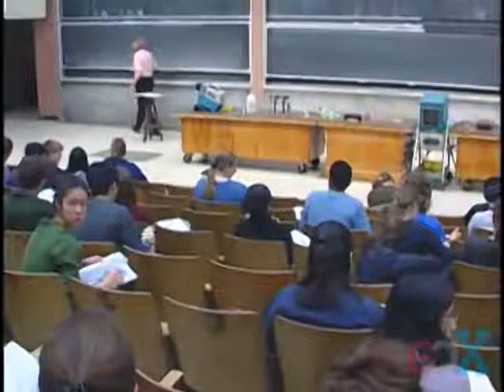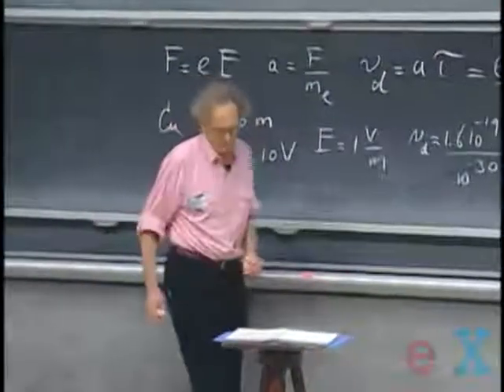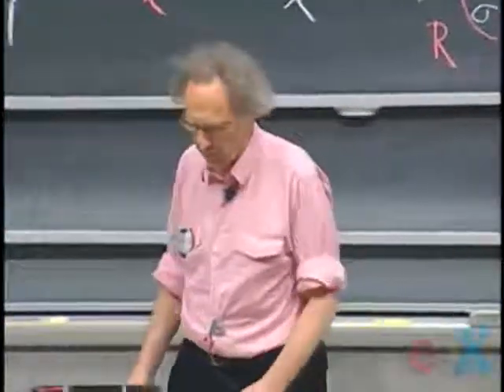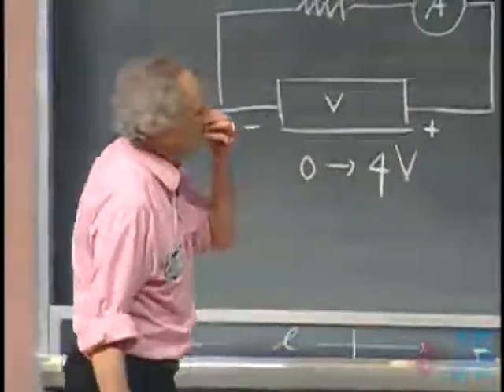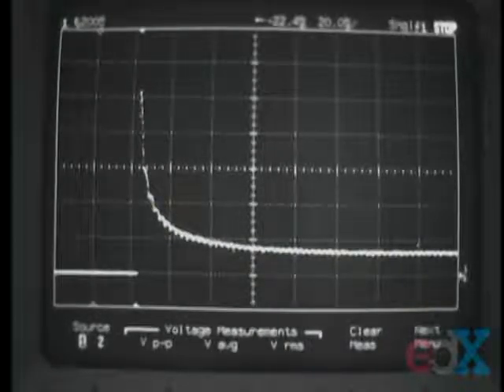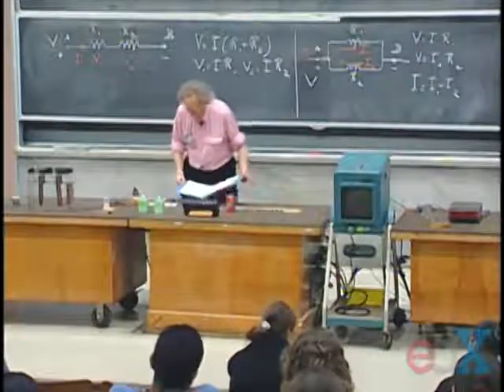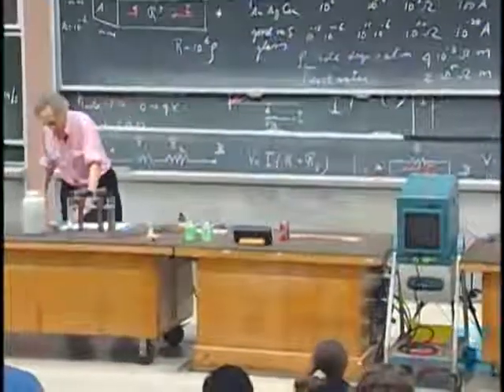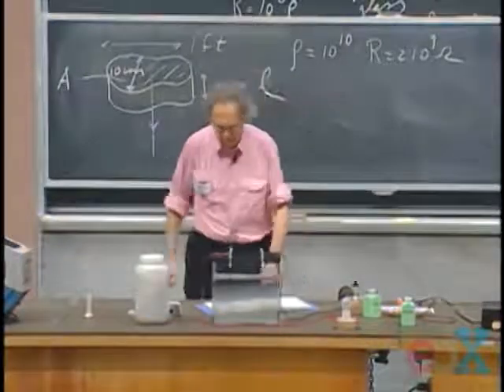CLASS 12th Electrostatic (Lec 09)---Best Physics Lectures for Conceptual understanding of Physics.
ELECTRIC CURRENTS, RESISTIVITY, CONDUCTIVITY, OHM'S LAW, SMOOTH DEMOS..

For advises regarding BOARDS, MAINS, HIGHER EDUCATION.
FOREIGN STUDIES.